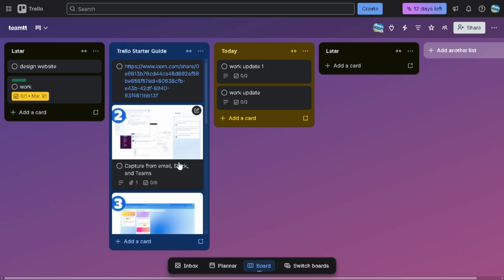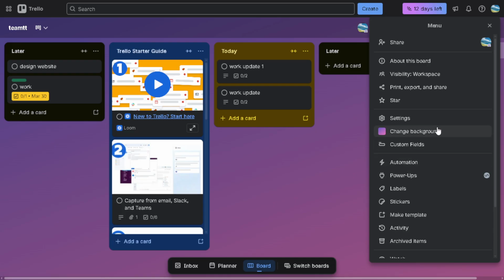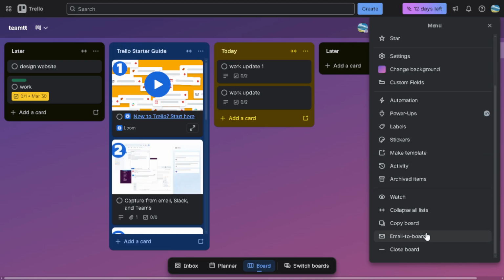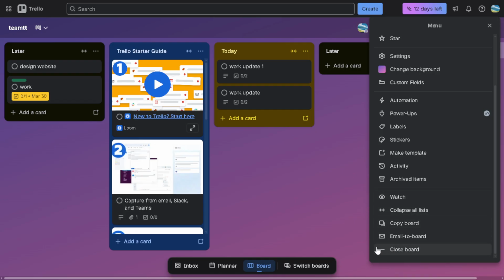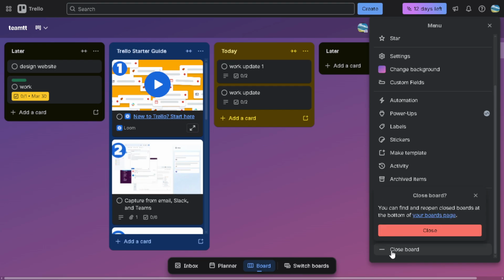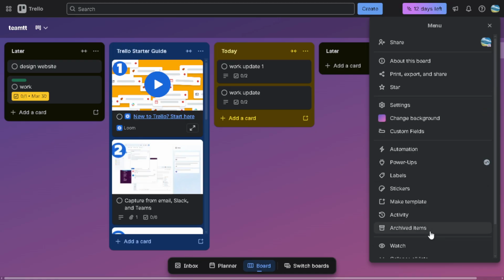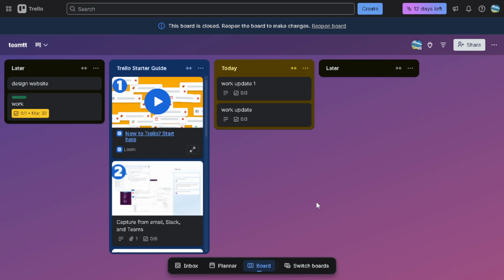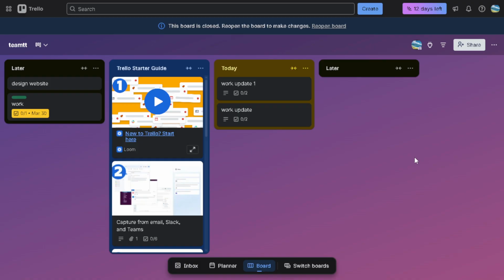How to Close Trello Board (Full 2026 Guide)